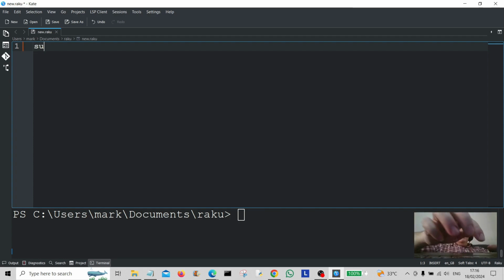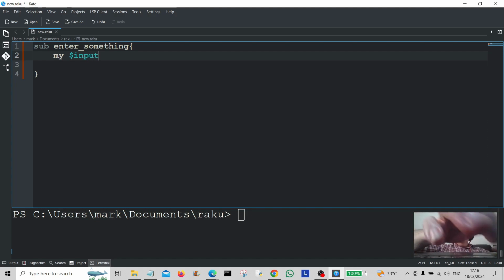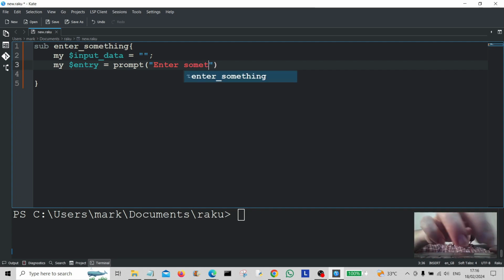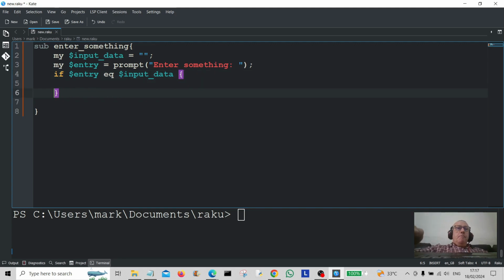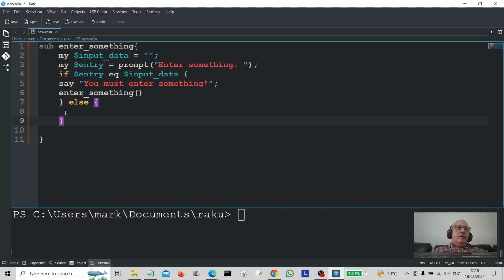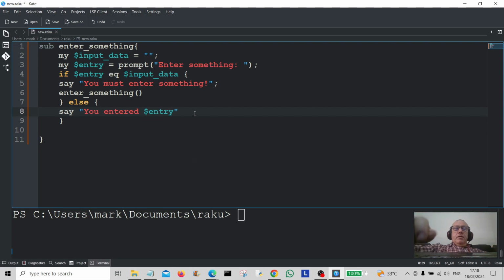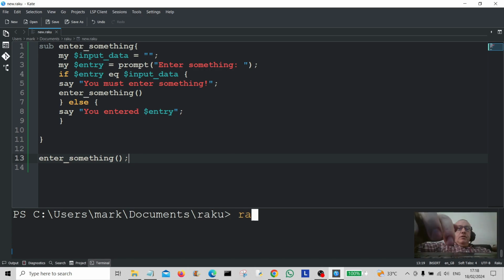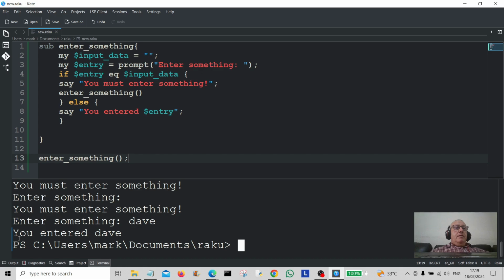Raku Programming Tutorial: Prevent Empty User Input with Message Prompts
Raku programming Language Tutorial To prevent empty input with message prompts!